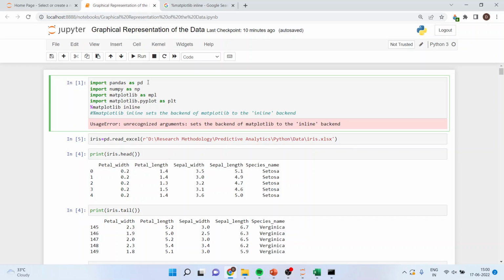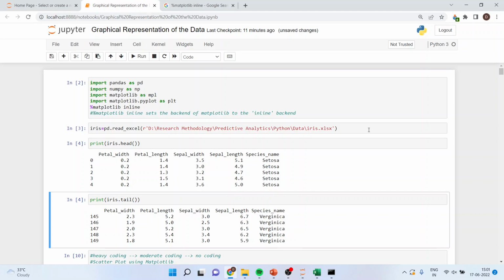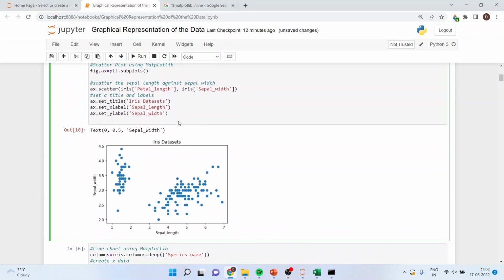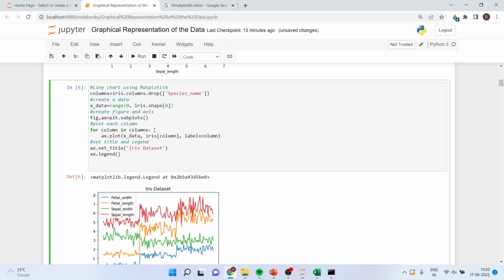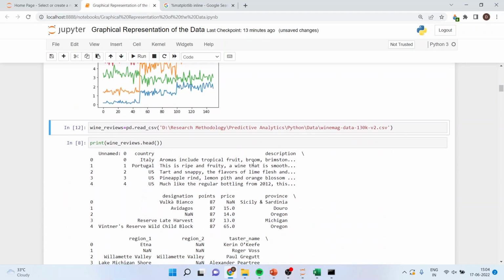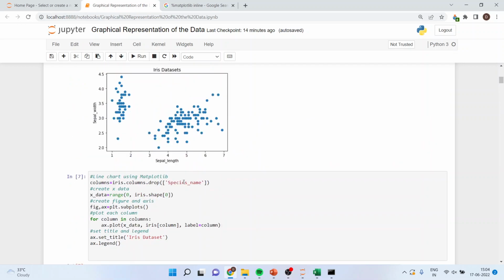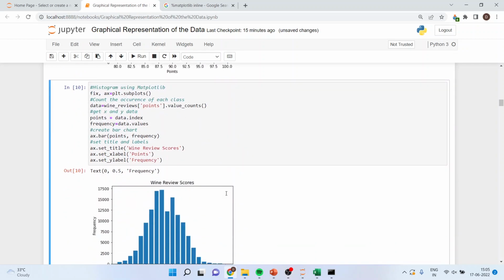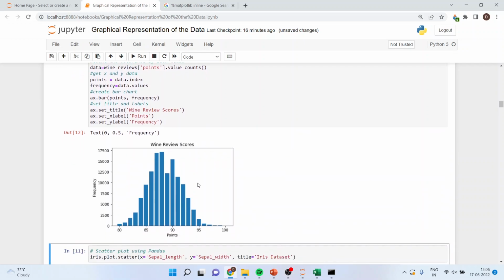17. Graphical Representation of the Data using Matplotlib || Dr. Dhaval Maheta